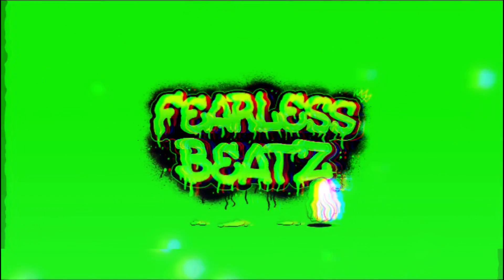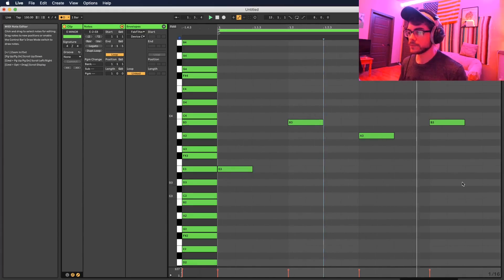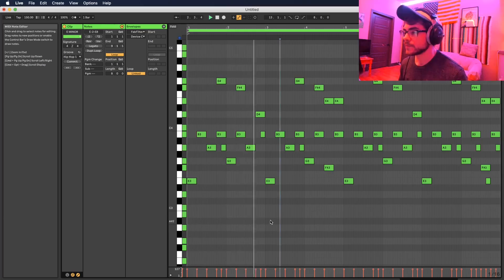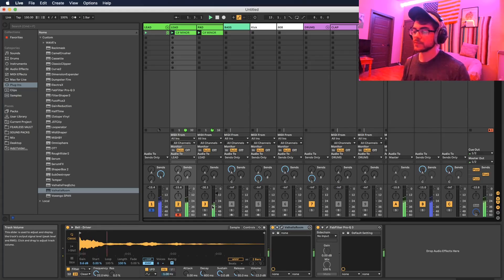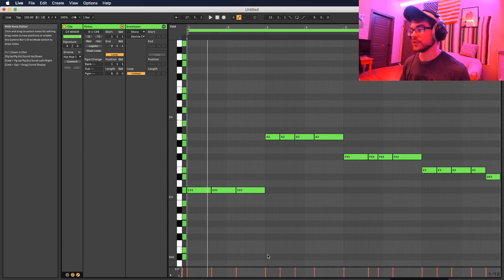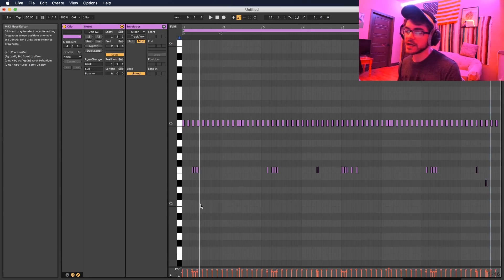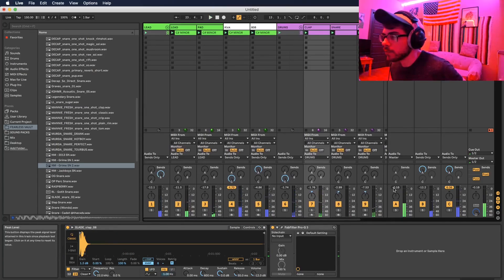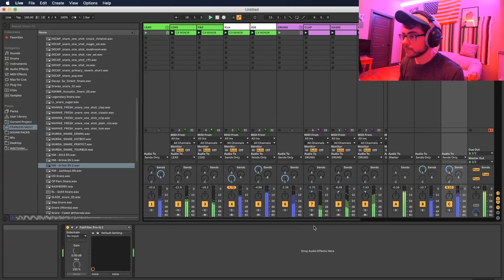Ableton Trap Beat Tutorial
How to make simple but fire trap beats and hip hop beats like your favorite artists including Wondagurl and Eestbound in Ableton!

Trap beats and hip hop beats are easy to make in Ableton Live and I am gonna show you exactly how to do it in no time.

So easy a 16yr old producer could make this in minutes!

But fire enough to catch anyones attention...

Dont believe me? Find out yourself...